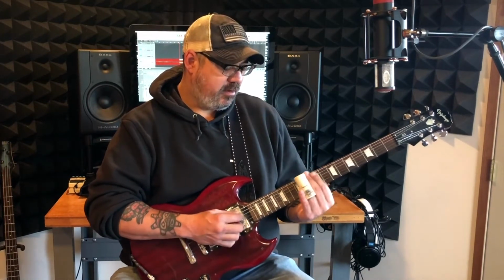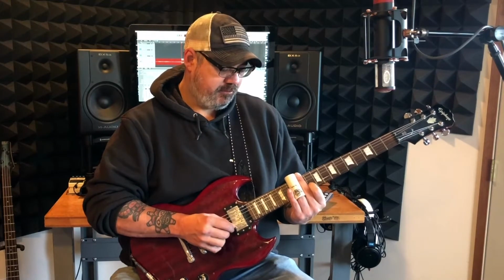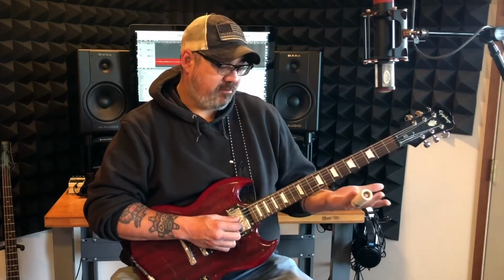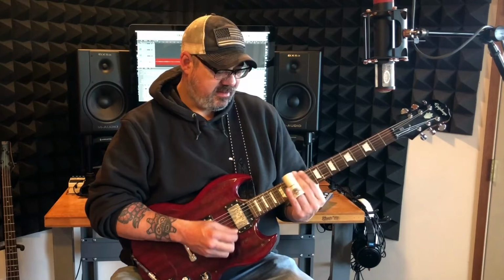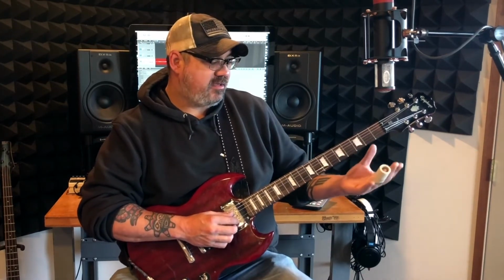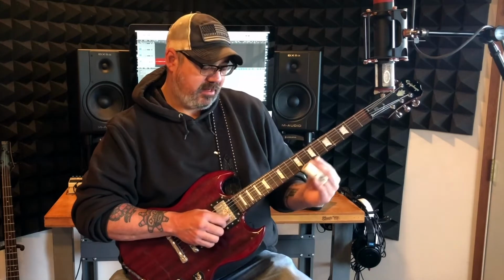The Slide Guy: "The Slide Hand" Slide Guitar Lesson